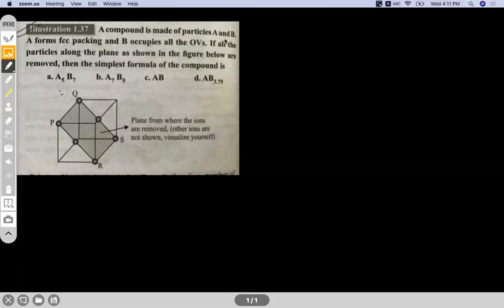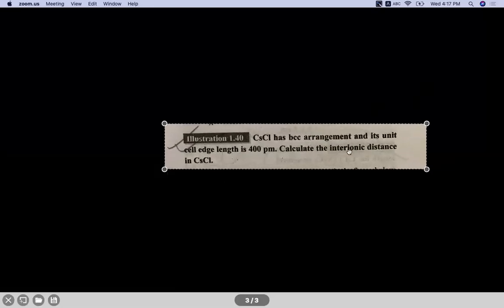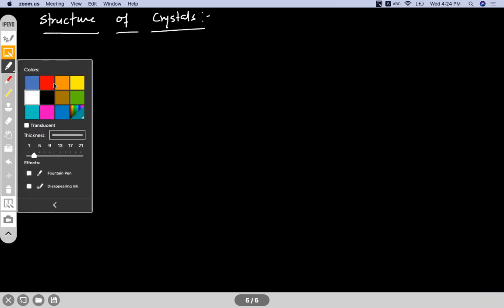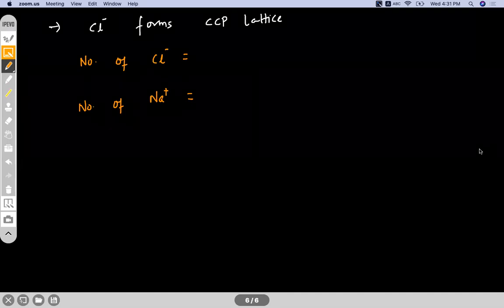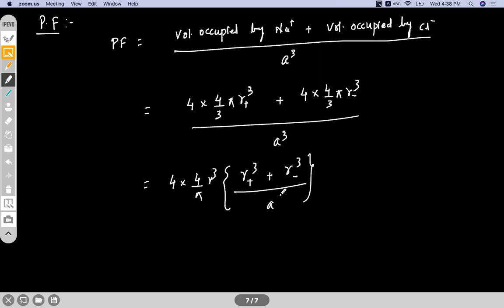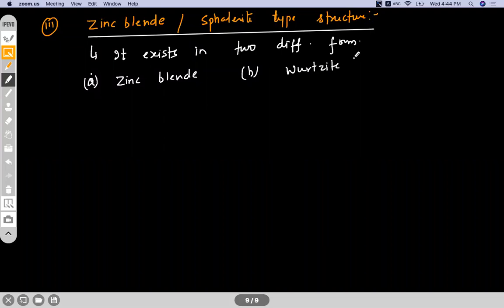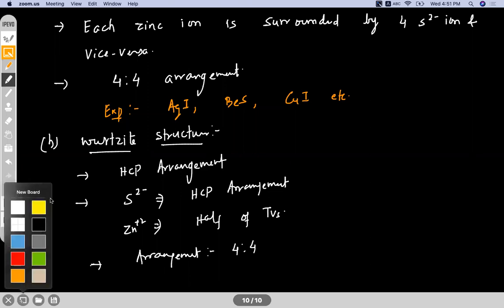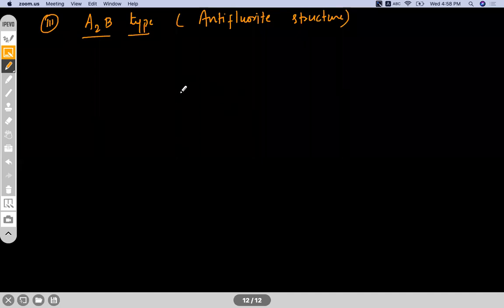Solid State(Lec-II)(B)Part-I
Radius Ratio of Ionic Crystal, Rock Salt Type, CsCl Type, Zinc Blende & wurtzite Structure, Fluorite & Antifluorite Structure